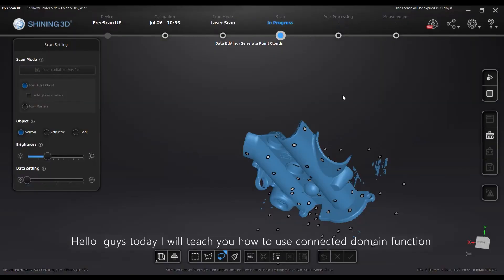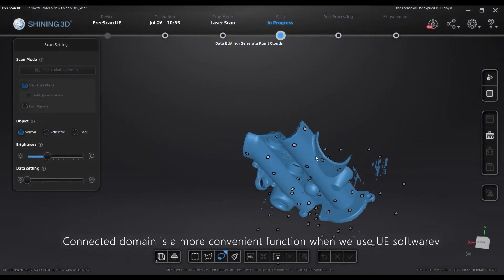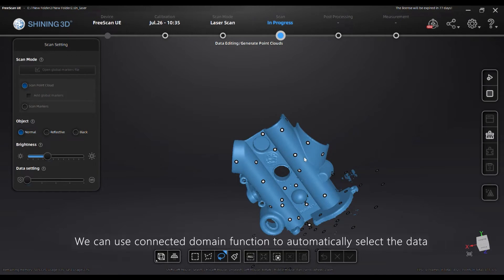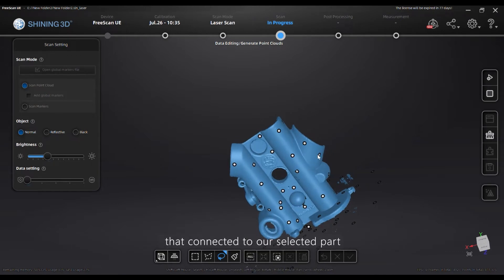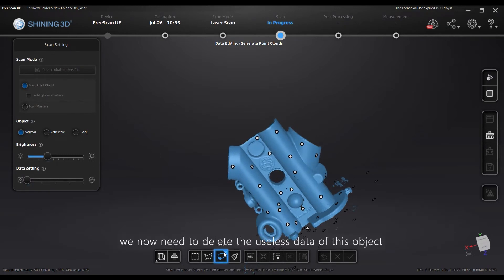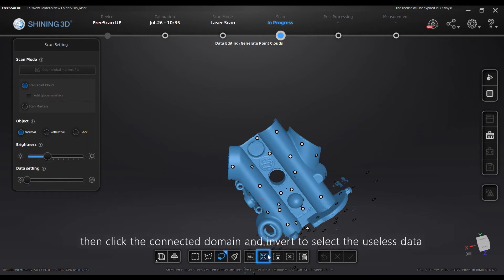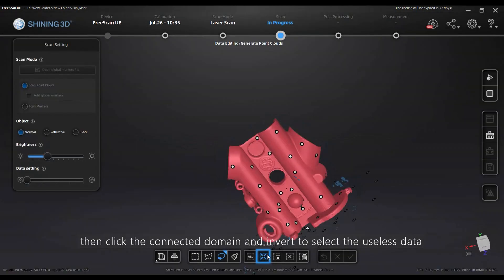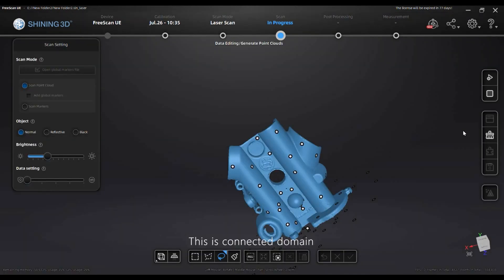FreeScan UE Domain function-3D Metrology Solutions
Connected domain is a more convenient function when we use UE software